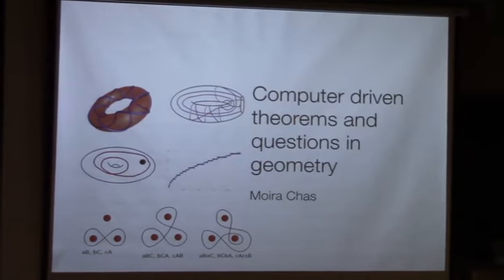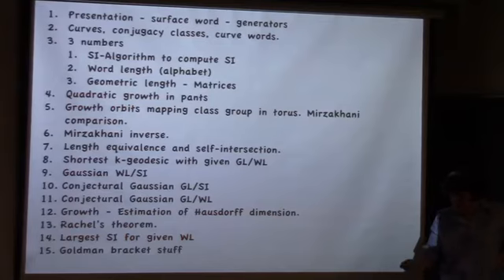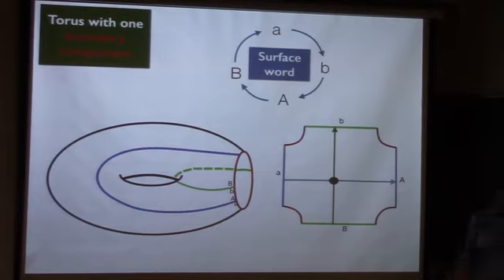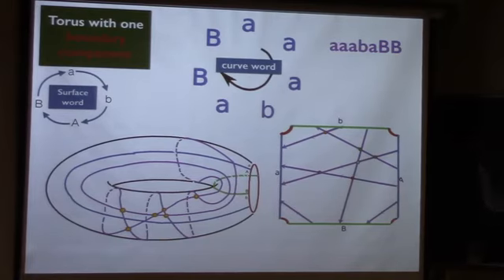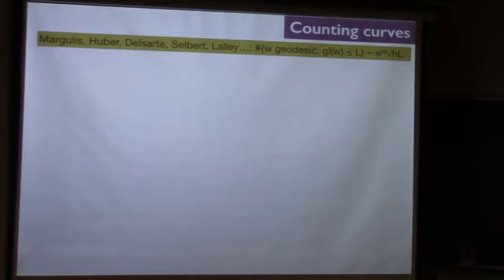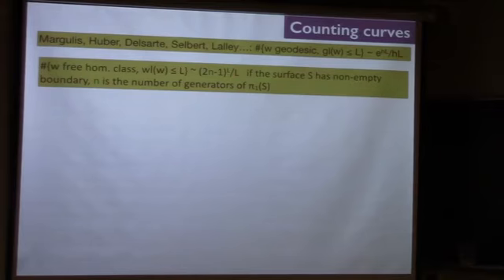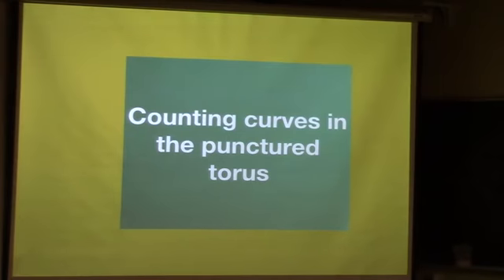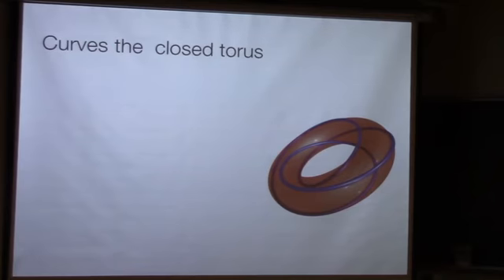Computer Driven Questions and Theorems and in Geometry - Moira Chas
Moira Chas (Stony Brook University)

Three numbers can be associated to a non-based or free homotopy class of closed curves on a surface S with boundary and negative Euler characteristic:

- the self-intersection number (this is the smallest number of times a representative of the curve crosses itself)

- the word length (given a minimal set of generators of the fundamental group, this is the smallest number of generators in a word representing the deformation or conjugacy class)

- the length of the geodesic in the class ( given a hyperbolic metric on S with geodesic boundary)

The interrelations of these three numbers exhibit many patterns when explicitly determined or approximated using nontrivial algorithms and a computer. We will discuss how these computations can lead to counterexamples of existing conjectures, to the discovery of new conjectures and to subsequent theorems in some cases.